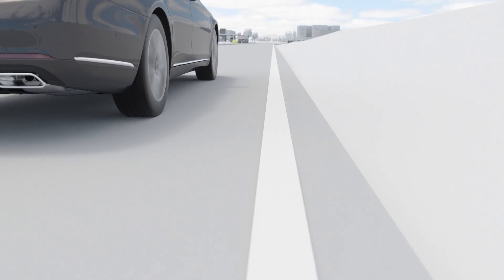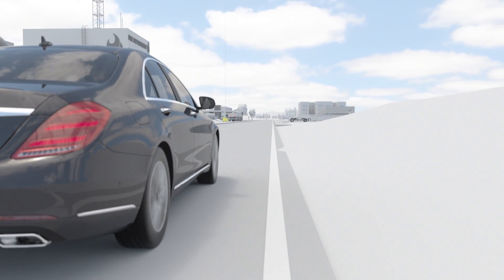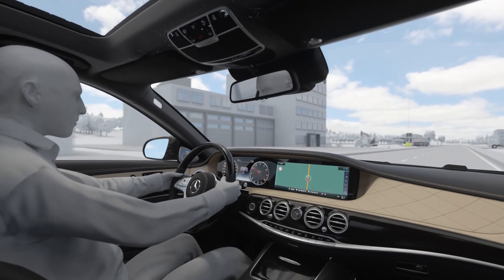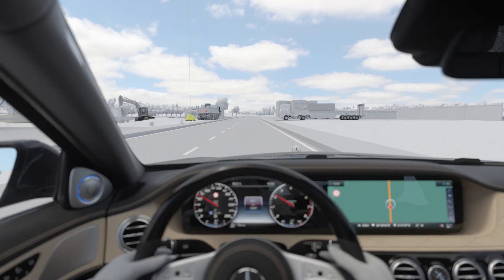Mercedes-Benz S-Class 2017: Active Lane Keeping Assist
The Active Lane Keeping Assist warns against unintentional lane departure with a vibration of the handlebar and actively intervenes in case of potential danger. The active Lane Keeping Assist detects, in the speed range between 60 and 200 km/h, when lane markers are crossed, and tries to counter-steer.